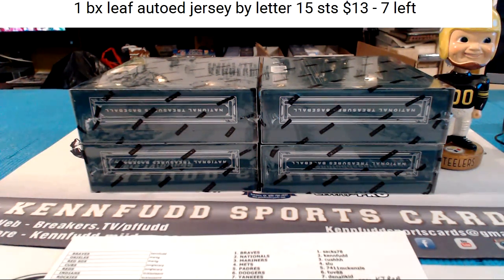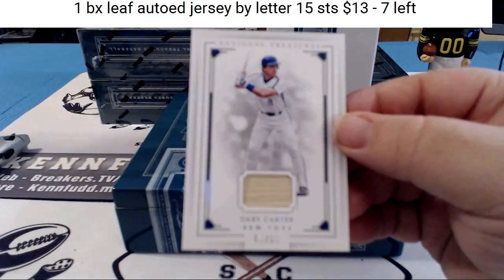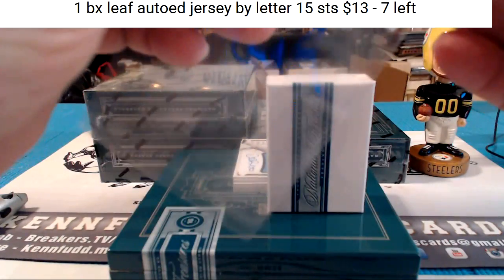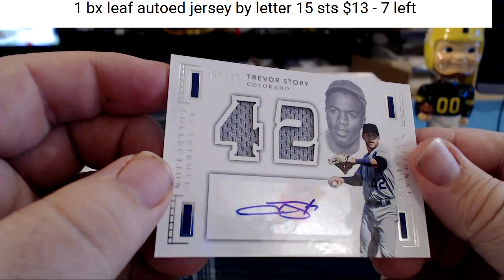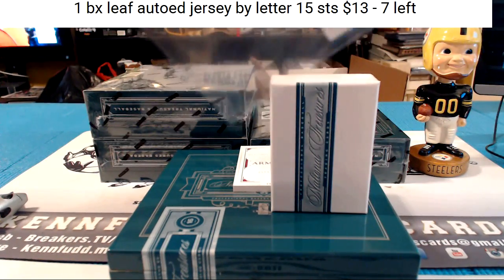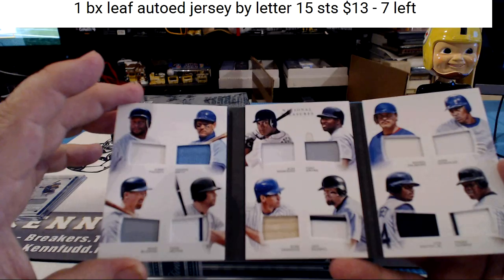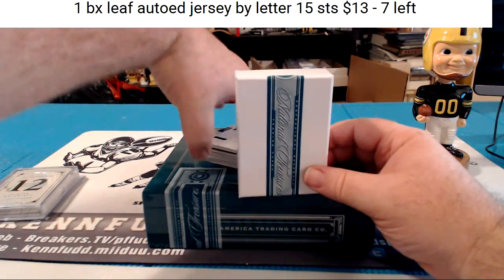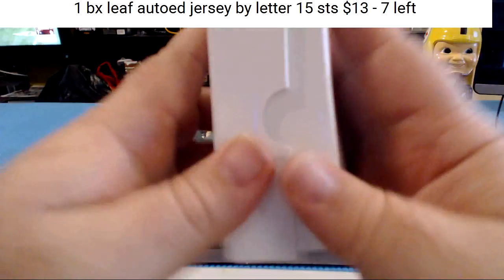first nt bb 1 2 17